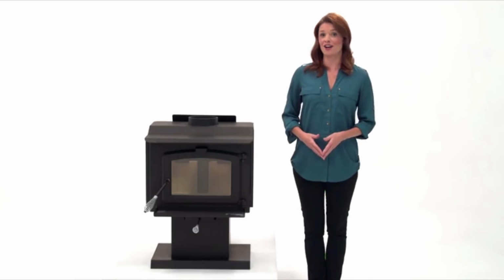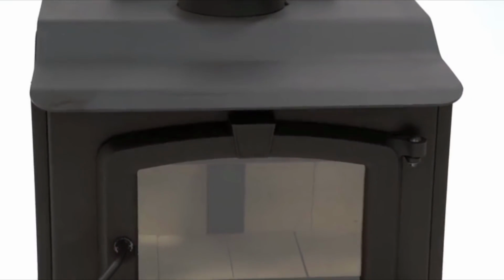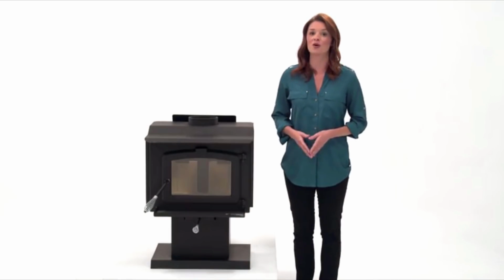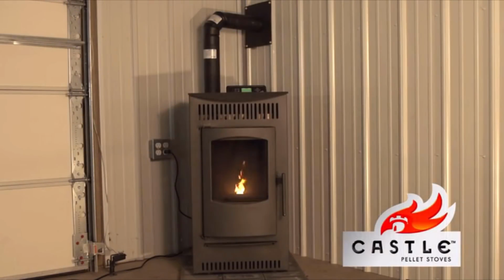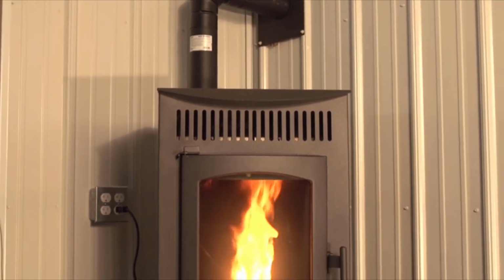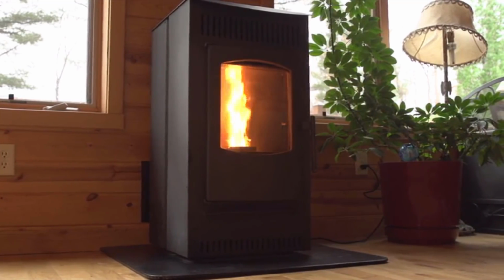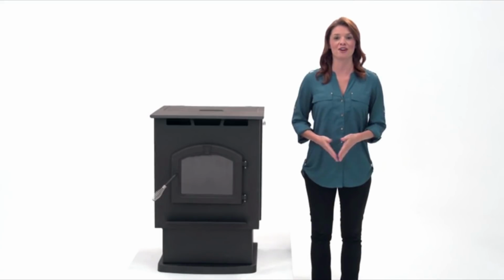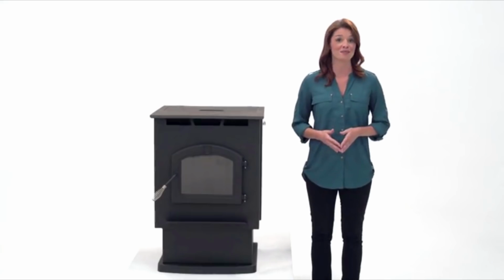Pellet Stove: Best Pellet Stoves 2019 - TOP 8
CHECK THE BEST PELLET STOVES THIS YEAR:
1. Comfortbilt HP22
2. Pleasant Hearth PH50PS
3. Castle 12327
4. Comfortbilt HP22-N
5. US Stove 5660
6. Pleasant Hearth PH35PS
7. Vogelzang VG5790
8. Pleasant Hearth HWS-224172MH
Replace your old wood burning fireplace with the best pellet stoves that will keep you and your bank account warmer. Pellet stoves burning duration lasts up to 70-hours versus the 4-8 hours of conventional wood burning fireplaces. The best pellet stoves do not lose more heat than they generate, producing 8,000 to 90,000 BTU's of heat per hour.

Wood pellets are the most economical way to heat your home, cabin or garage with reduced releases of carbon emissions. Affordable and practical, these best pellet stoves produce heat effortlessly. Low cost of operation will definitely keep you feeling warmer.